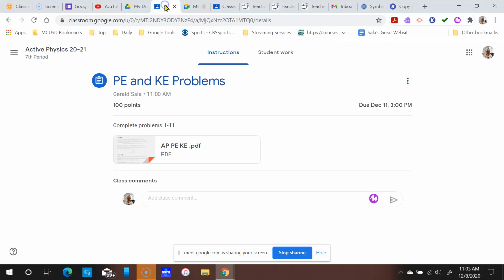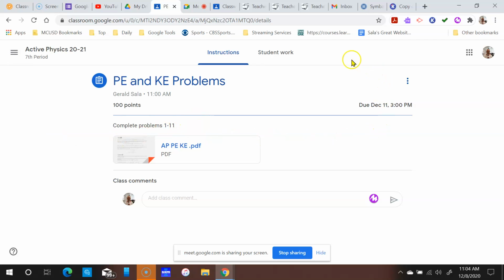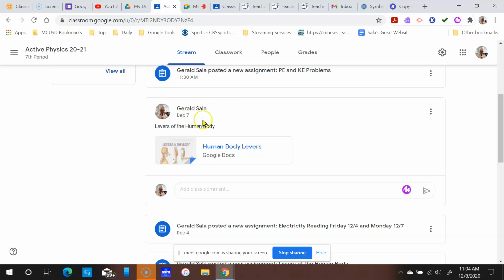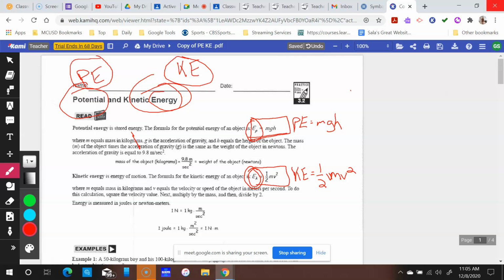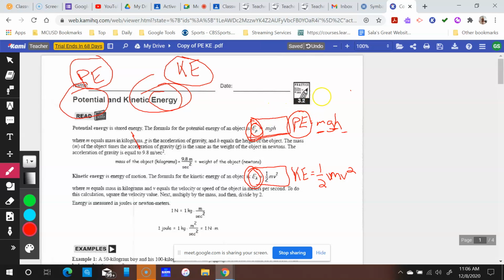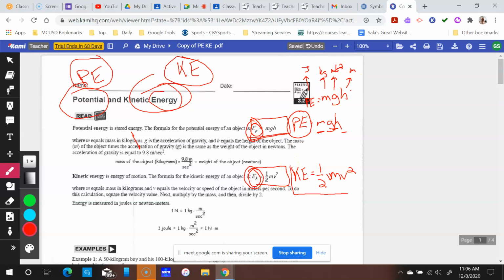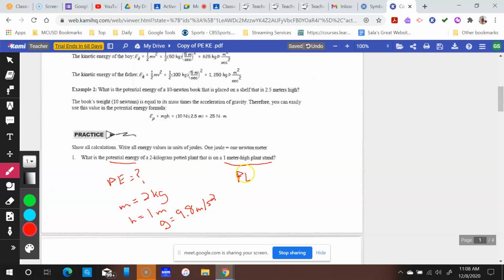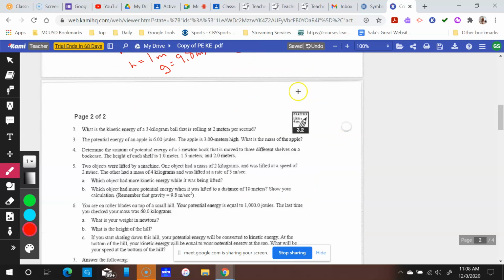PE KE Instructions